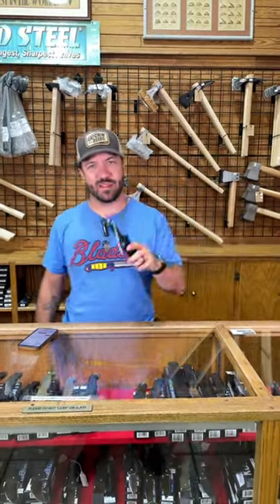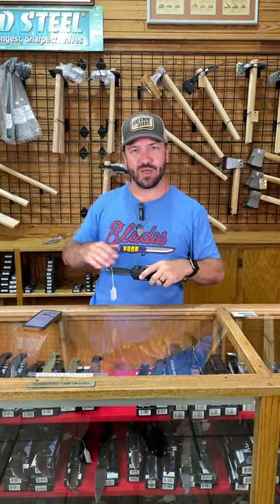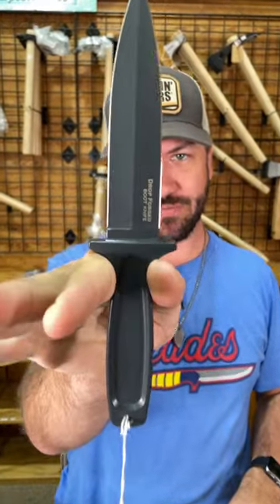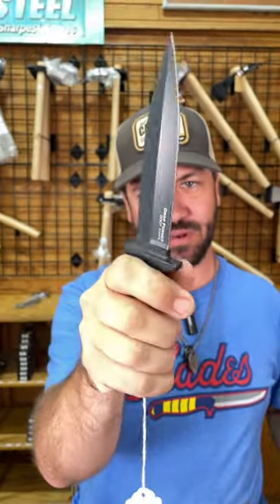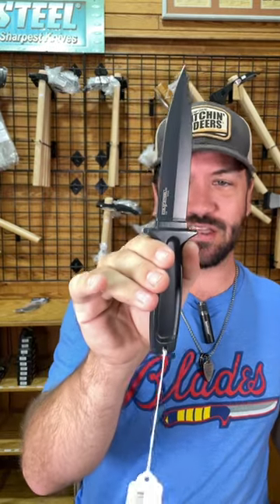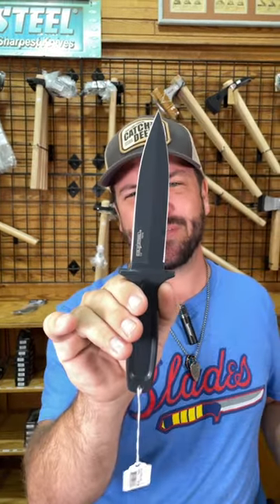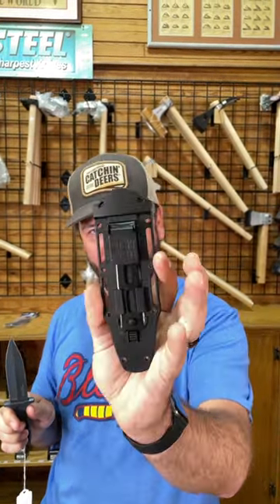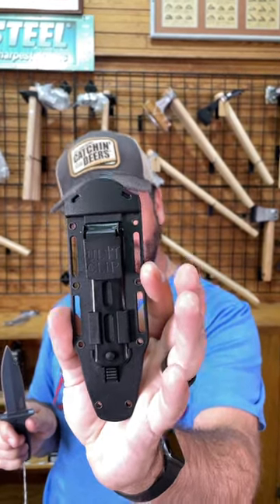Cold Steel Drop Forged Boot Knife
"The Drop Forged Boot Knife is a knife designed for concealed carry. With a keen double-edged 5" blade and needle sharp tip, it's a substantial and shockingly effective last ditch self-defense tool, but thanks to its slim profile and one-piece construction it carries remarkably flat without "printing"in. The Drop Forged Boot Knife is strong, sharp, and thanks to its handle-heavy design it has tremendous piercing power. Each Boot Knife comes complete with a Secure-Ex sheath and an integral Ulti-Clip™ * for superior, reliable retention whether in a boot or clipped to a waistband. *Made in America from 1075 Spring Steel, the Ulti-Clip™ offers extremely secure retention and increased concealable potential."
Cold Steel